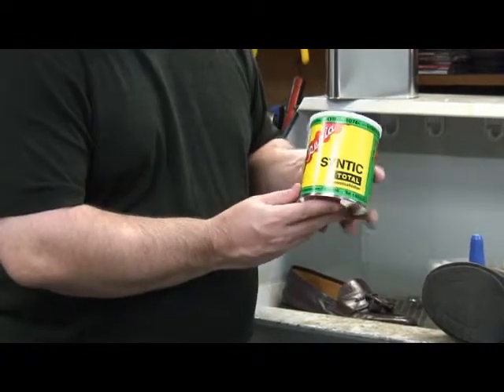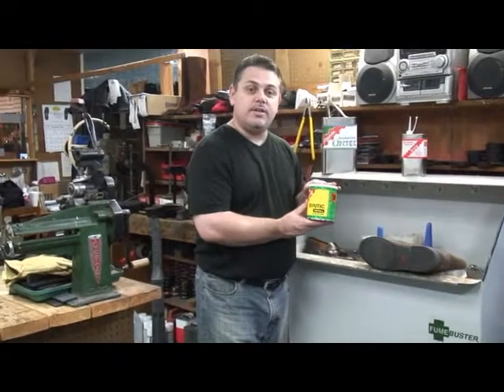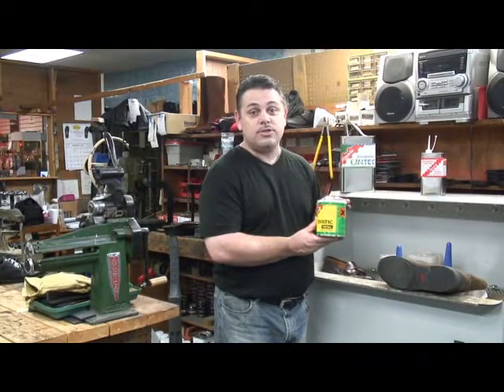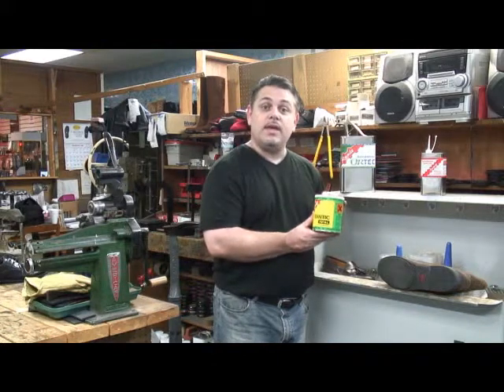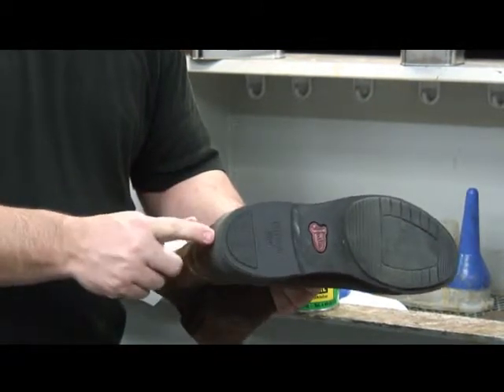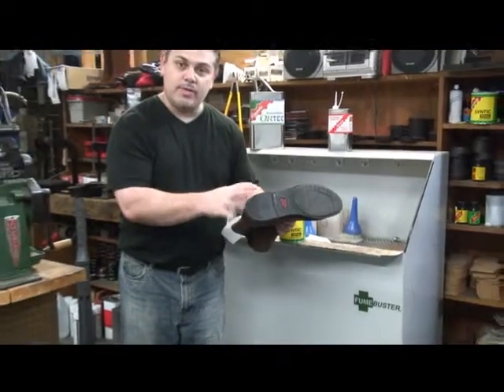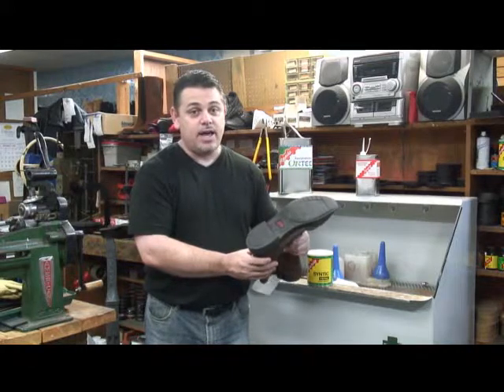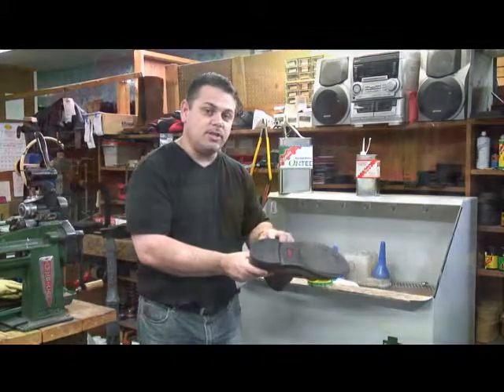PUR kleben mit Renia Syntic TOTAL / Bonding PUR with Renia Syntic TOTAL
Klebung von Polyurethan (PUR) mit Renia Syntic TOTAL.

Bonding Polyurethane (PUR) with Renia Syntic TOTAL.